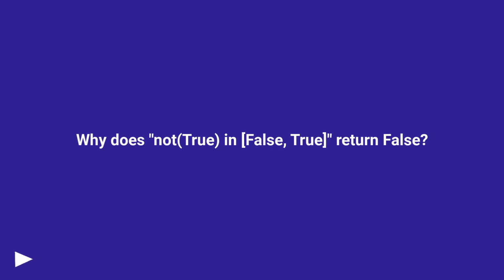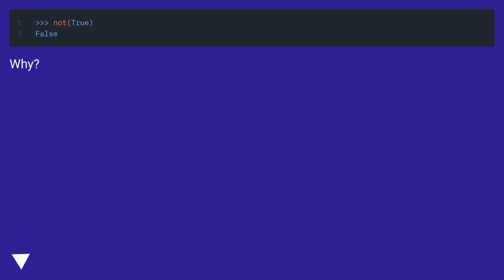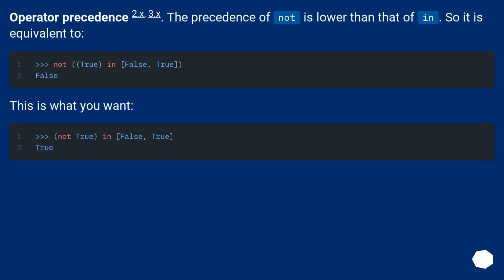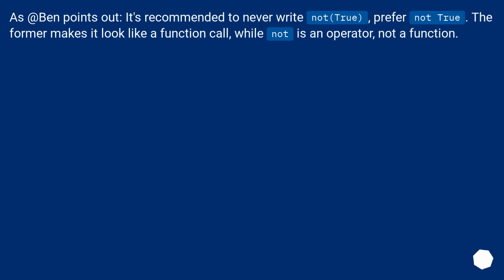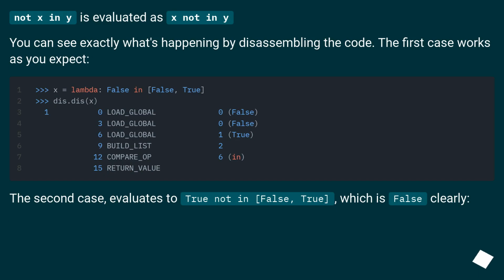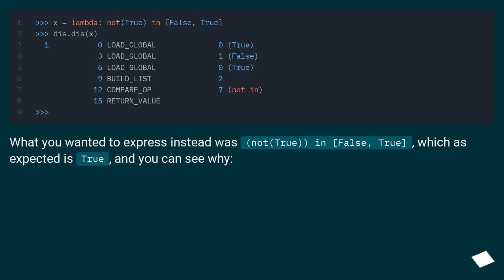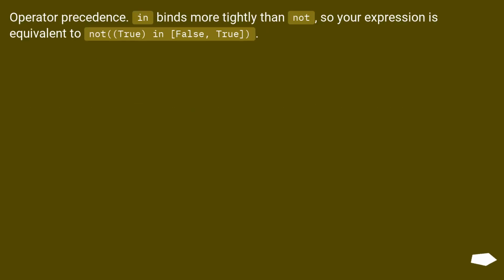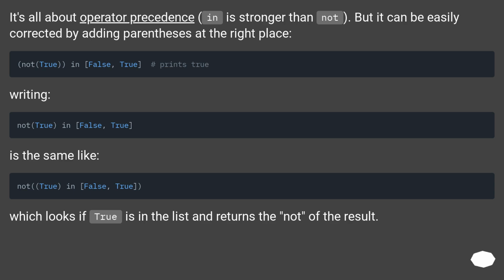Why does "not(True) in [False, True]" return False?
Chapters
00:00 Question
00:40 Accepted answer (Score 742)
01:18 Answer 2 (Score 77)
02:27 Answer 3 (Score 37)
02:45 Answer 4 (Score 34)
03:18 Thank you